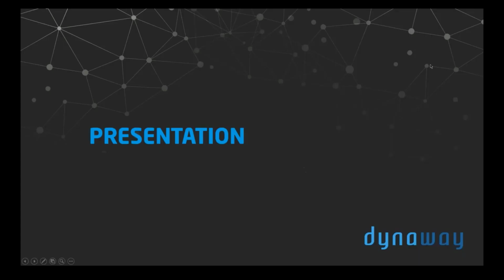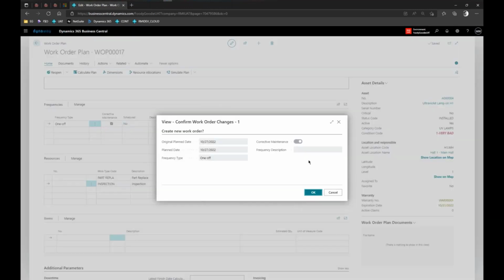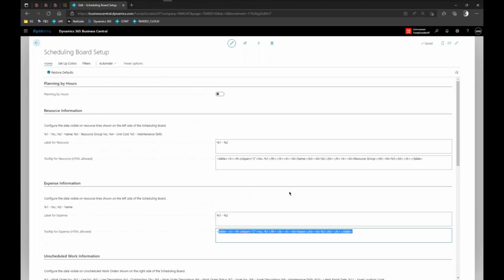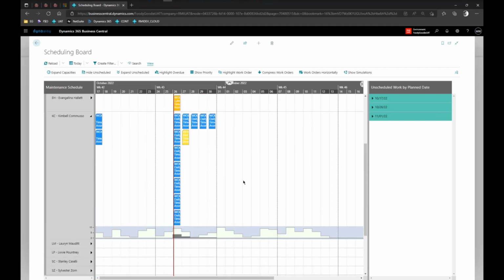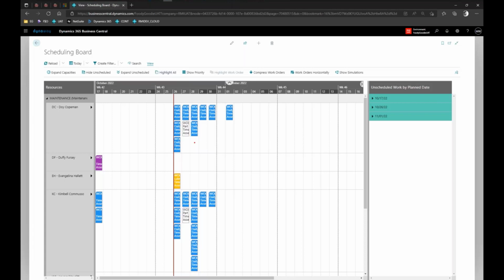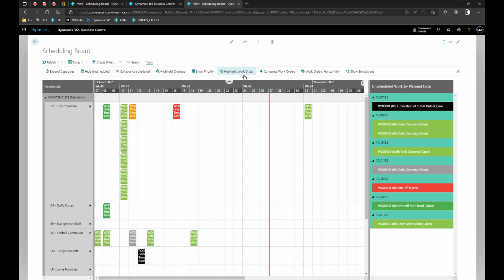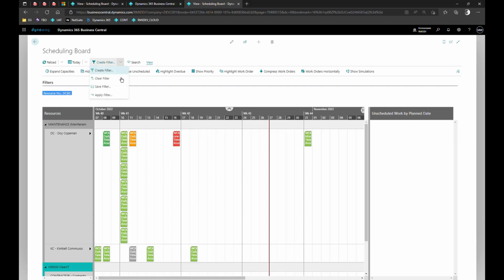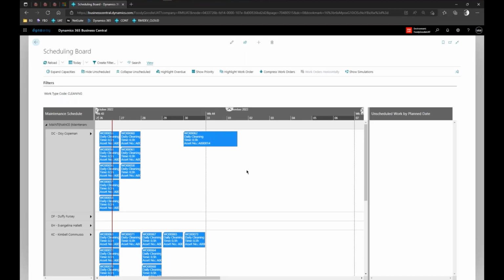Resource Allocation and Scheduling - EAM for Microsoft Business Central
In this video, our expert provides a detailed explanation and demonstration of Resource Allocation and Scheduling.

You can use Resource Allocation to define which resources (Asset Technicians) are responsible for working on which maintenance jobs.

Dynaway
Enterprise Asset Management solutions
Alfred Nobels Vej 21
Aalborg 9220